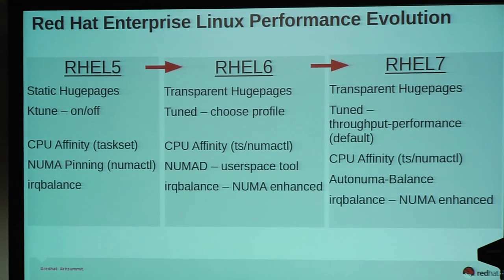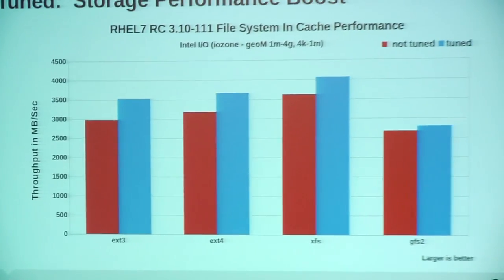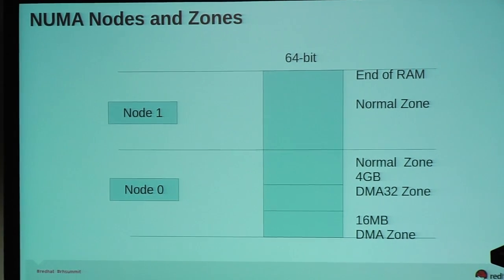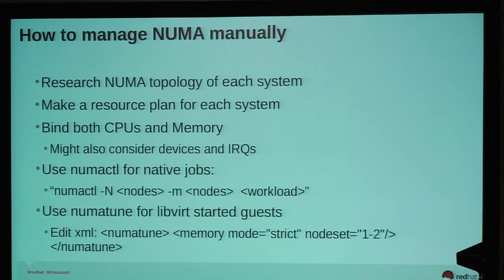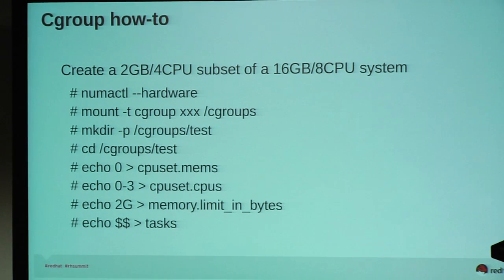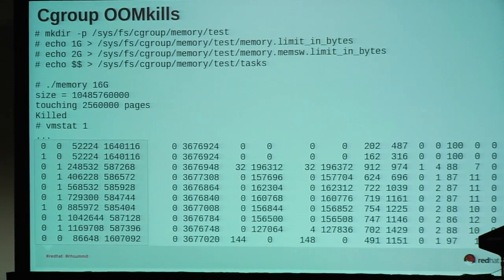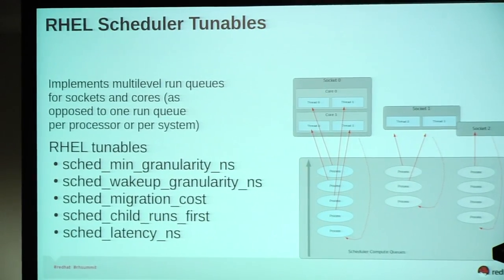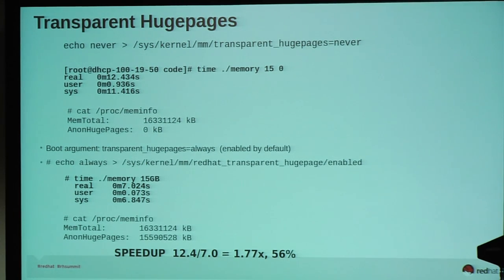2014 Red Hat Summit: Performance analysis & tuning of Red Hat Enterprise Linux - Part 1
In this 2-part session, you'll learn how to configure and tune Red Hat Enterprise Linux versions 5, 6, and 7 beta systems for optimal performance while running a variety of common applications. You'll also learn how to evaluate and analyze the performance of heavily loaded systems and how to tune them to maximize performance.

In part I, Larry Woodman:
-Describes several existing and new hardware features that can affect performance and how the Red Hat Enterprise Linux kernel takes advantage of them.
-Describes and illustrates the latest performance analysis tools and techniques to identify performance bottlenecks impacting system and application performance.

In part II, Doug Shakshober:
-Describes and contrasts system tuning parameters to show how they can be used along with tools and techniques to resolve identified bottlenecks affecting system and application performance.
-Shows what techniques are used to identify and resolve performance issues in a number of combinations of systems and applications, such as database servers, Internet servers, and various financial applications.

This session was part of the Best of track.